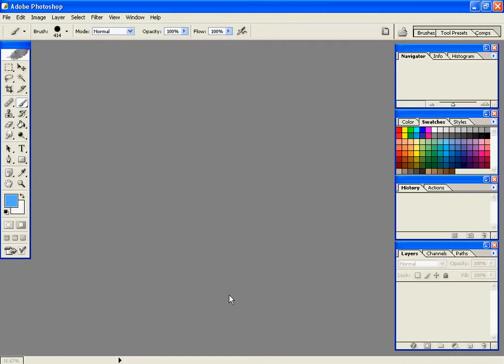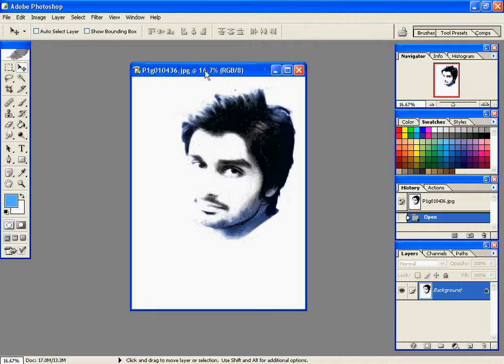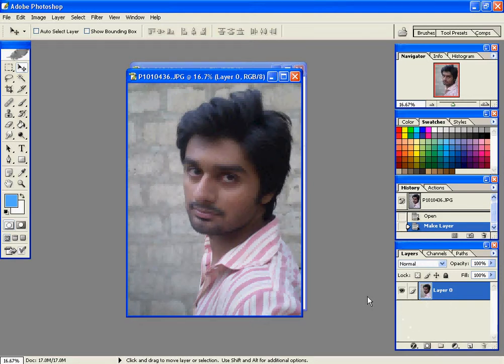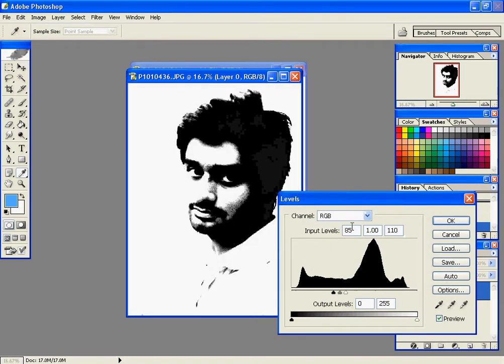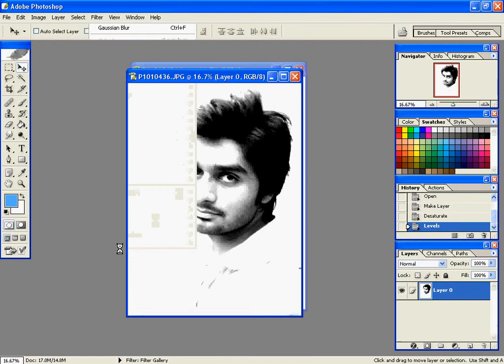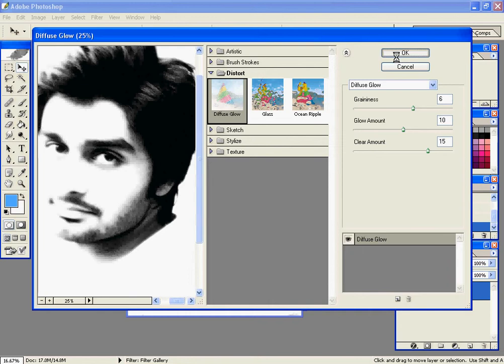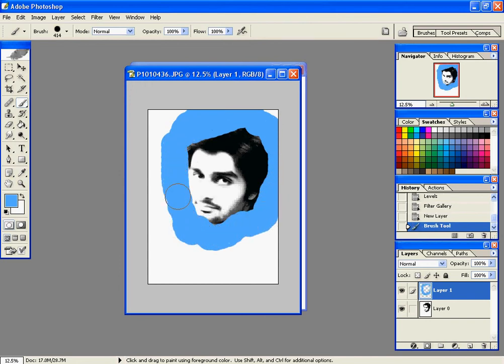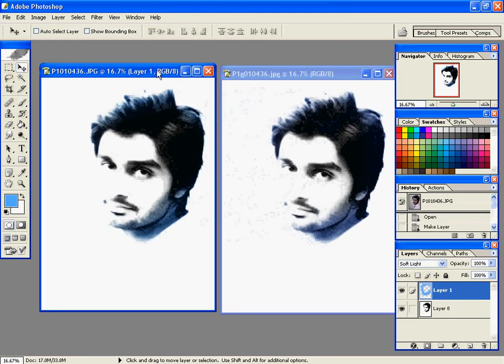Photoshop Levels And Filter Gallery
This tutorial will show u how make a stamp similar photo by using the levels and filter galelry..
Best for the new users of photoshop